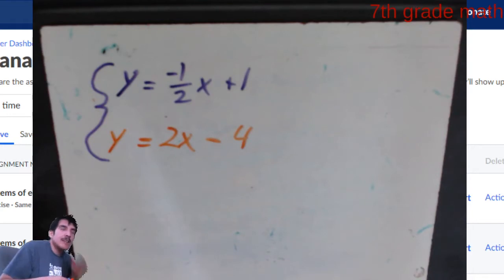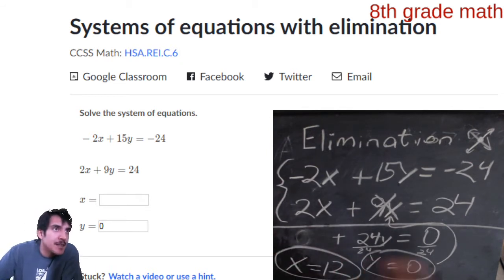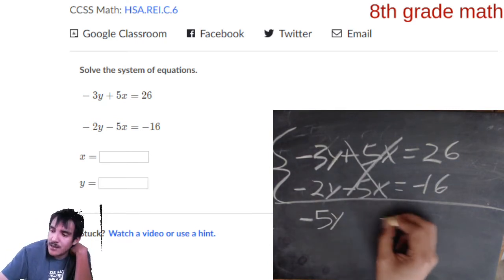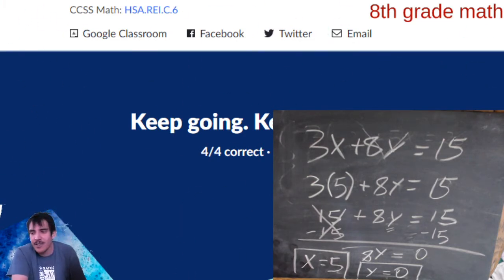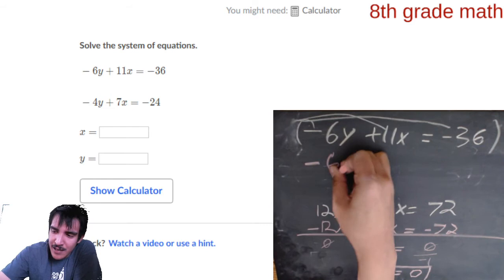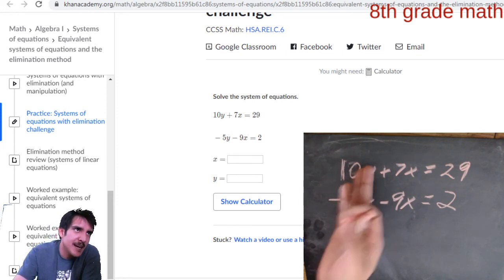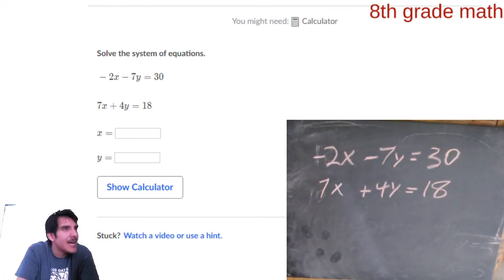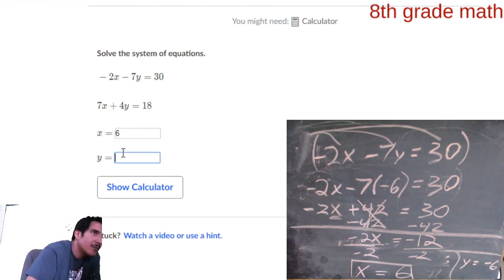Solving Systems by Elimination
The first step to solving a system of equations by elimination is to make sure the x terms are opposite or the y terms are opposite.
ex.
2x + 5y = 7
3x  - 5y = -2
The second half of the lesson is about how to change a system of equations so that there are opposites like we want.